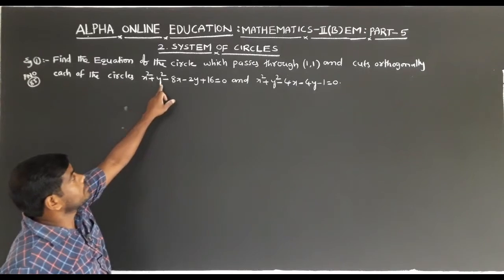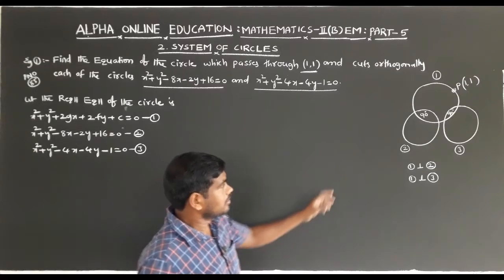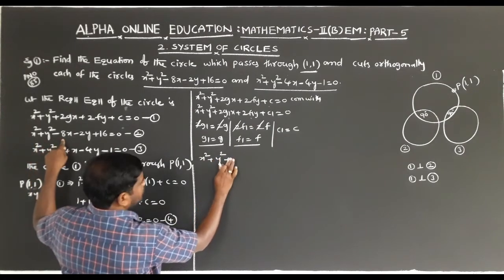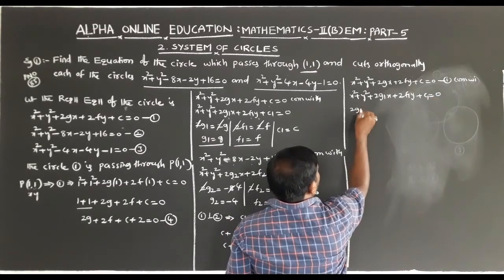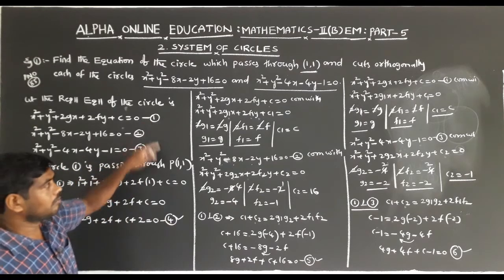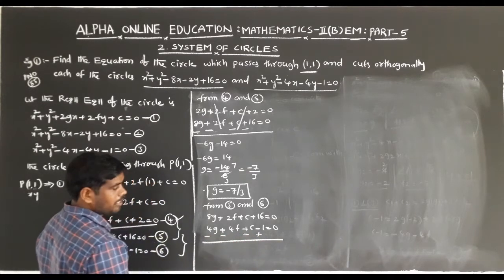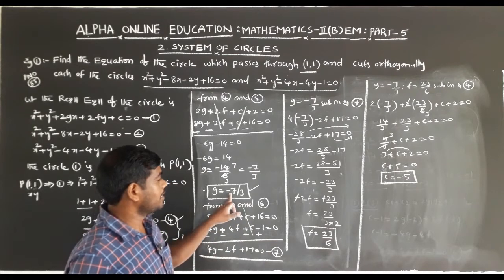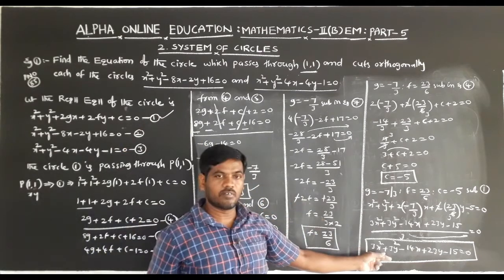INTER II YR : MATHEMATICS II B (E/M) TOPIC : SYSTEM OF CIRCLES (PART 5)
M2EVSOC65